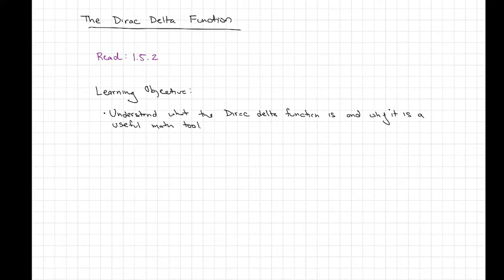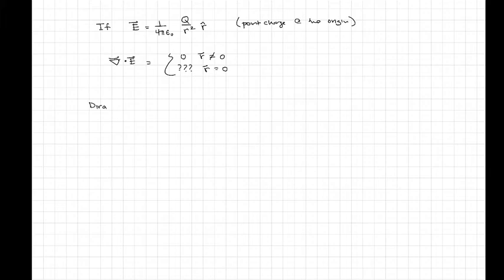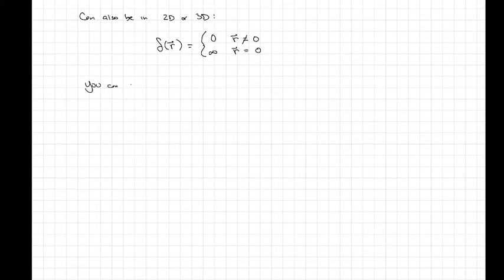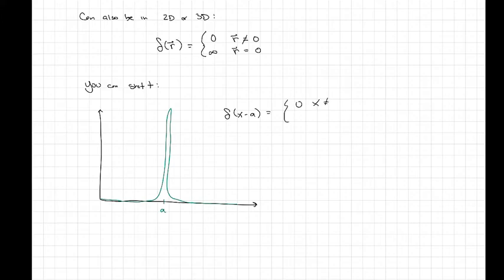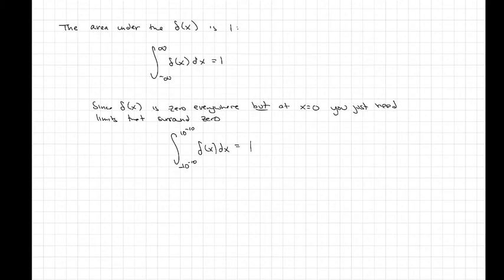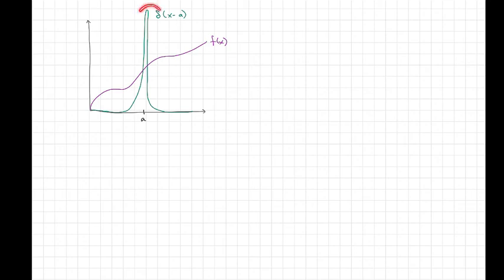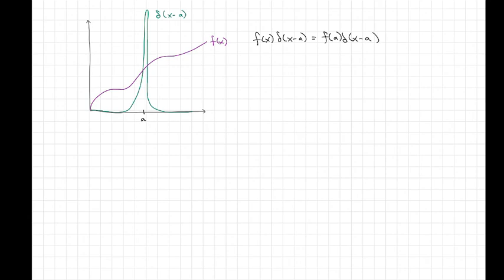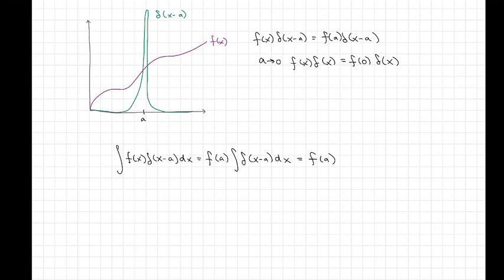27. The Dirac Delta Function